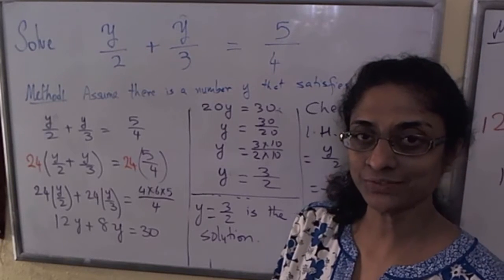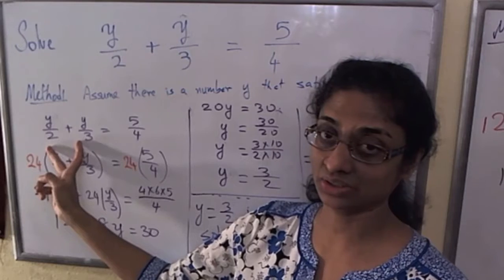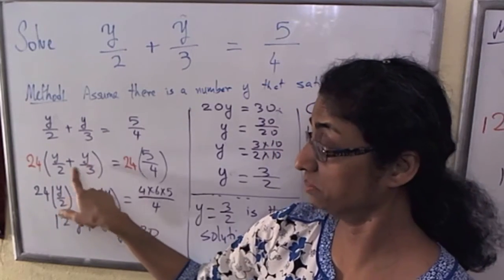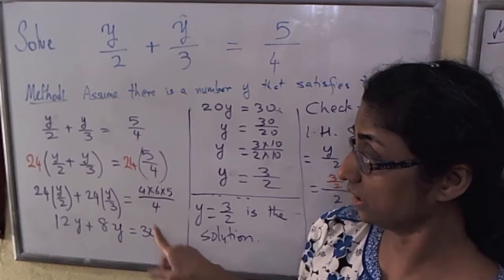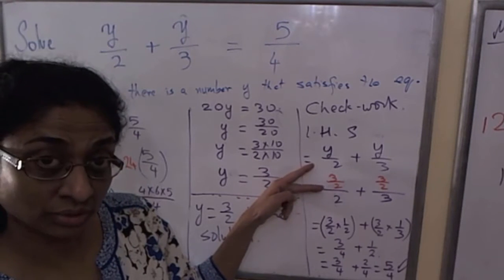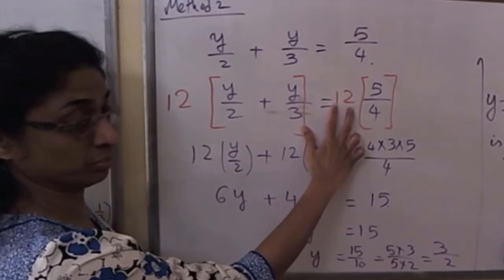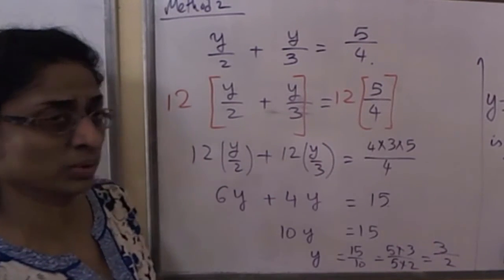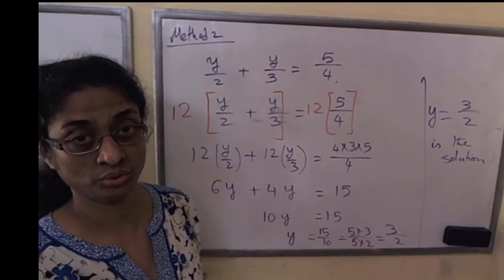Solving an equation with fractions- Example 6